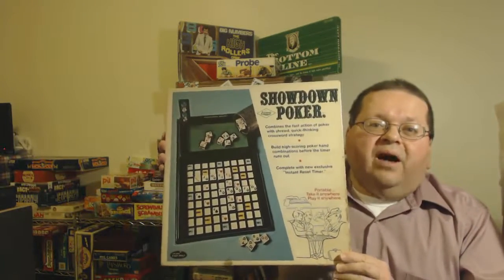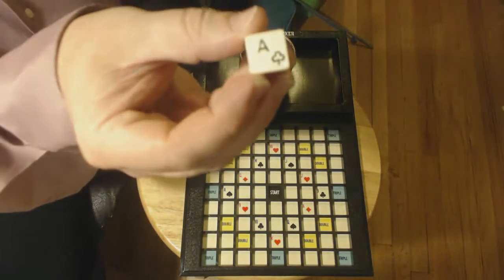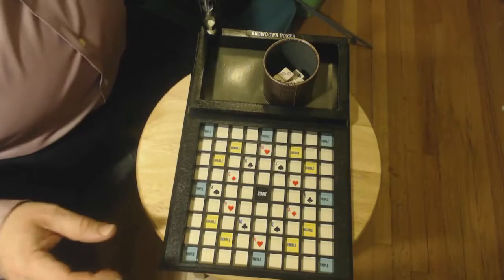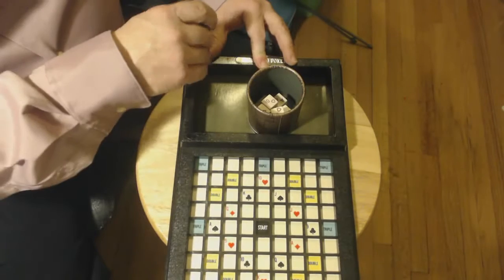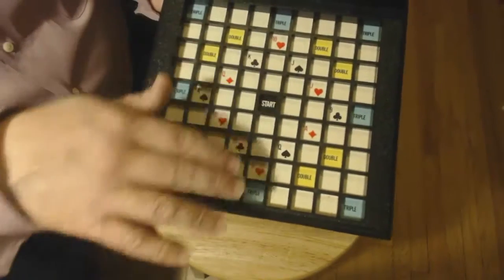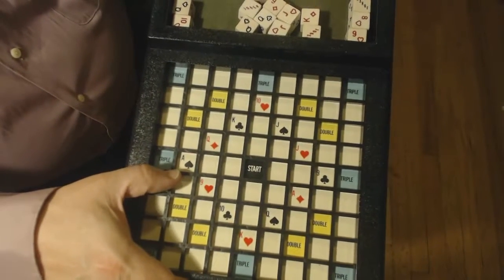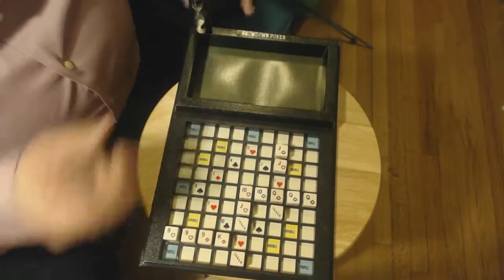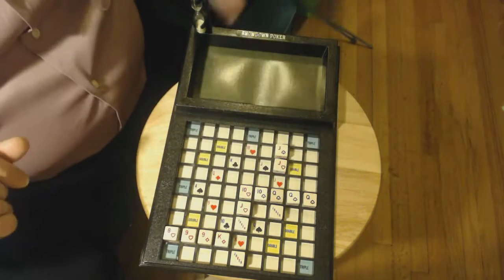Monthly Board Game Night: How to Play Showdown Poker (E.S. Lowe)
TUGM's monthly board game night for March features Showdown Poker. It's a great out-of-print game that combines Poker Dice with the strategy and grid setup of Scrabble. Watch the video to see how to play the game.

Opening graphic animation by Rare Fruit Company. Opening music by Jon Lewis.